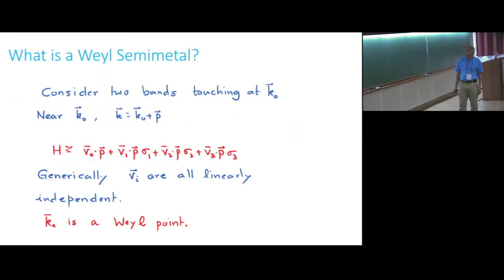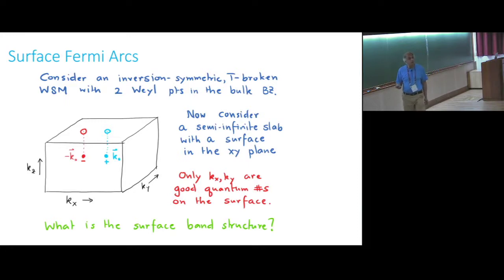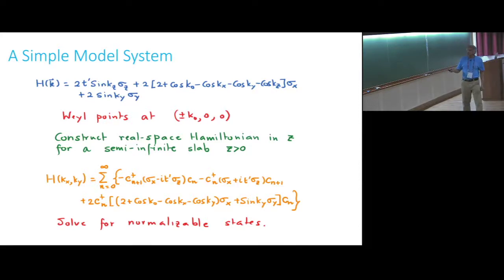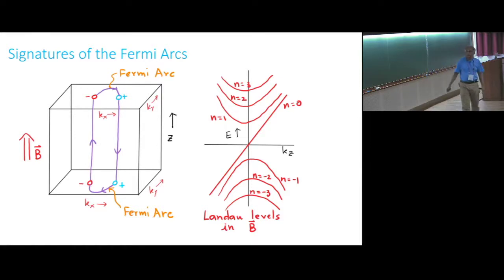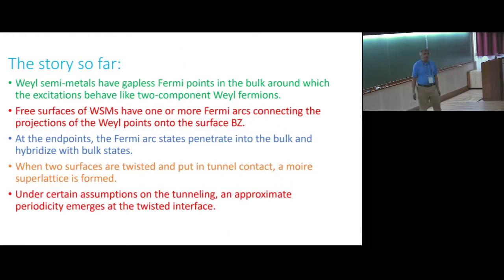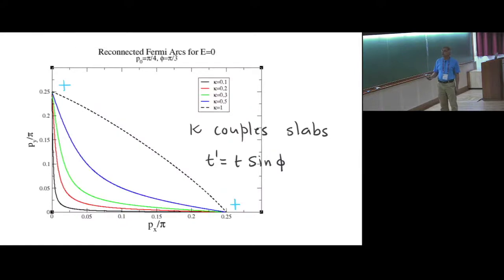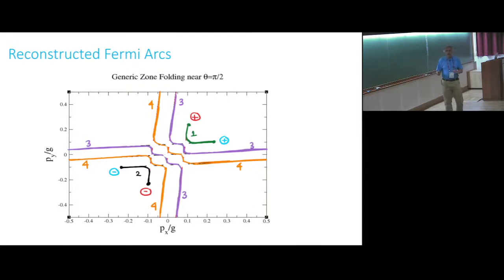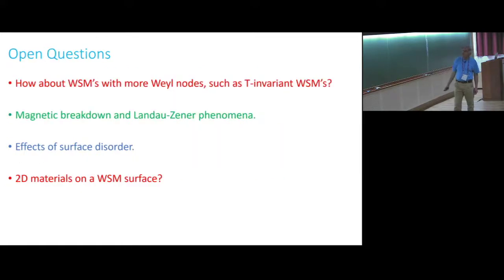Surface states and arcless angles in twisted Weyl semi-metals by Ganpathy Murthy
DISCUSSION MEETING

0:00:00 Surface states and arcless angles in twisted Weyl semi-metals
0:00:13 Fermi Arc States of Twisted Weyl Semimetal Surfaces
0:00:34 Outline
0:01:19 What is a Weyl Semimetal?
0:03:24 Symmetry
0:04:22 Some references
0:04:59 Surface Fermi Arcs
0:06:06 Sheet of dispersing surface states
0:09:51 A Simple Model System
0:12:03 Currently known Weyl Semi-metals
0:13:06 Signatures of the Fermi Arcs
0:19:48 The story so far:
0:20:25 Our Work
0:21:06 A Warm-Up
0:22:34 Reconnected Fermi Arcs for E=0
0:23:18 Zone Folding
0:27:02 Twist angle near theta = 0
0:27:15 Uncoupled Fermi Arcs in Moire BZ
0:27:44 Reconstructed Fermi Arcs
0:28:35 Uncoupled Fermi Arcs
0:29:42 Twist angles near O=Pi/2
0:30:33 Arcless Angles
0:30:39 Twist angles near O=Pi/2
0:31:23 An Example of an Arcless Angle
0:31:51 An Interesting Possibility
0:31:58 "Liftoff" from the Weyl Points
0:32:55 How can interface states be detected?
0:33:58 Conclusions
0:34:06 Open Questions
0:34:29 Q&A